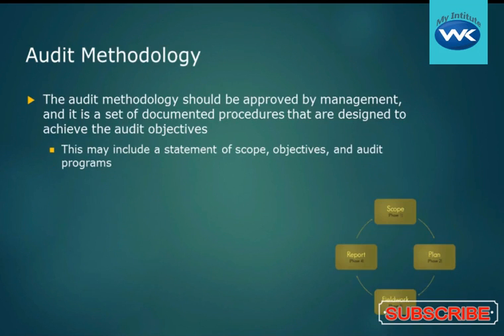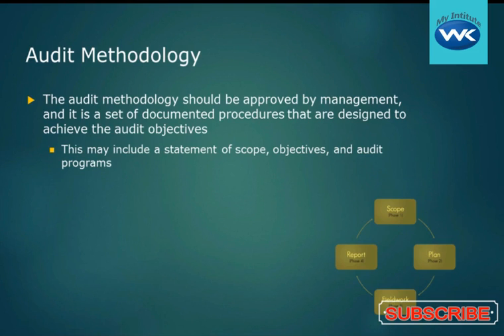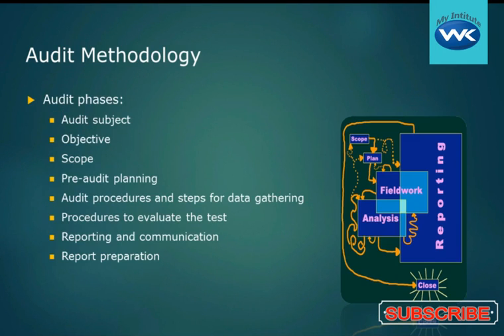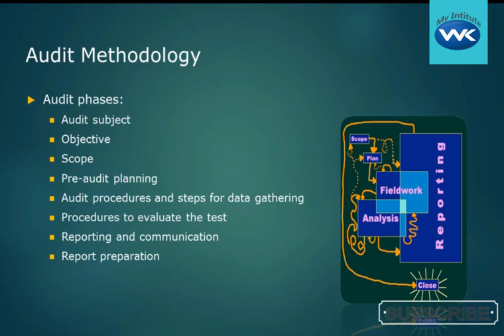018 Audit Programs And Methodology 1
Get the CISA training you need here:Prepare to obtain the Certified Information Systems Auditor® (CISA) certification and be recognized among the world’s most-qualified information systems professionals. The CISA Online Review Course provides online, on-demand instruction and is ideal for preparing you and fellow audit, assurance, control, security and cyber security professionals for the CISA certification exam.

The course covers all five of the CISA domains, and each section corresponds directly to the CISA job practice. It uses proven instructional design techniques, incorporating video, narrated interactive eLearning modules, downloadable, interactive workbooks, downloadable job aids, case study activities and pre- and-post-course assessments. You will be able to navigate the course at your own pace following a recommended structure or target preferred job practice areas. You may also start and stop the course based on your preferred study schedule, picking up exactly where you left off the next time you return.

Trained by ISACA. Certified by ISACA.